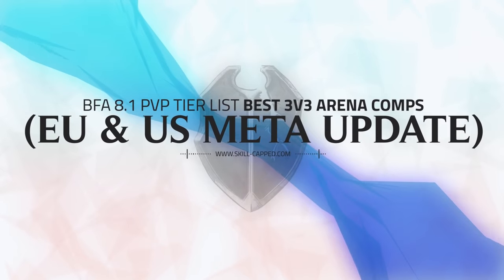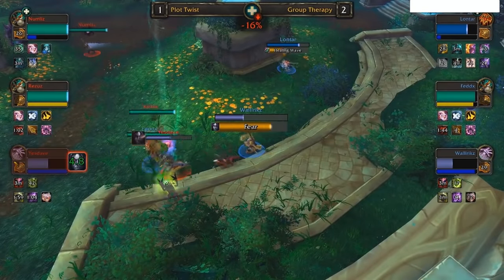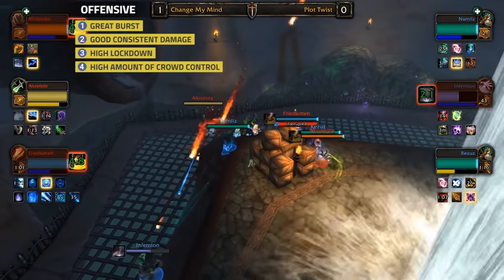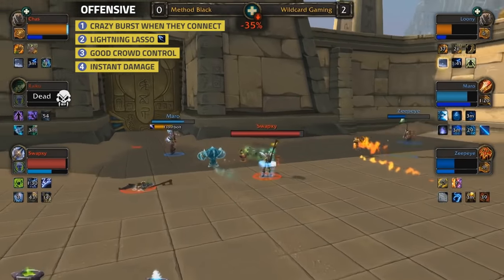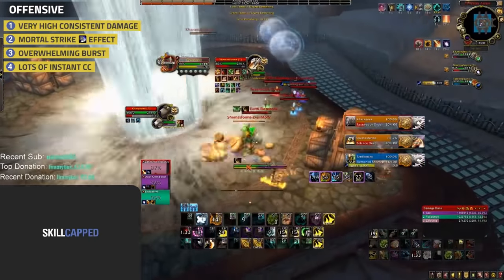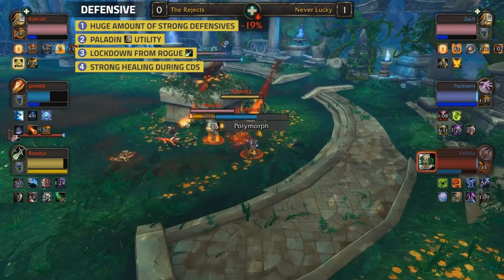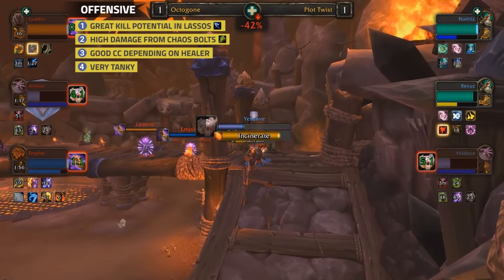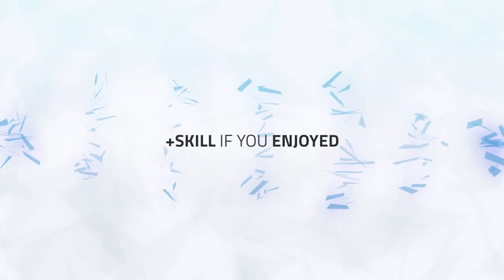BfA 8.1.5 PvP Tier List: BEST 3v3 ARENA COMPS (EU & US Meta Update)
Video Description:
Hey guys, in today’s video we're going to be sharing with you what are currently considered both the S and A tier compositions in both the European and North American metas.